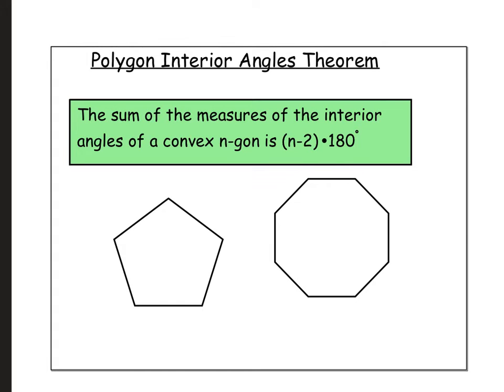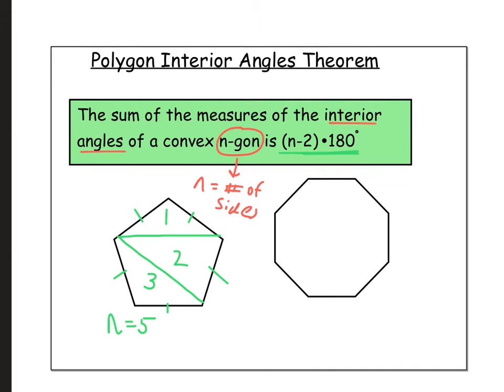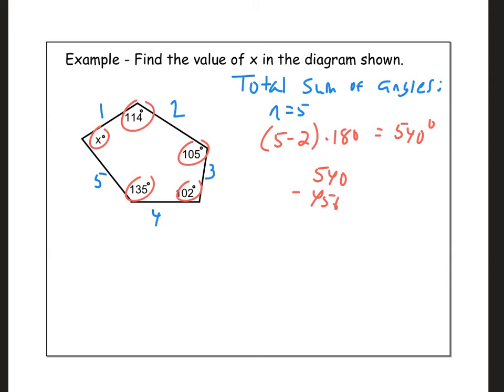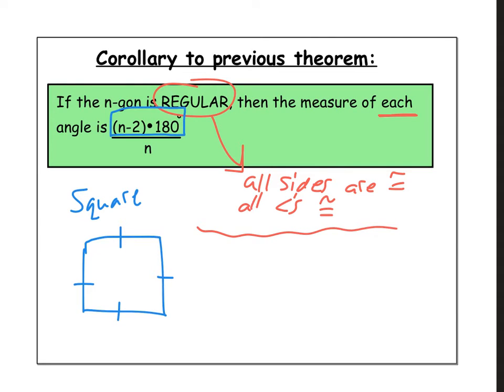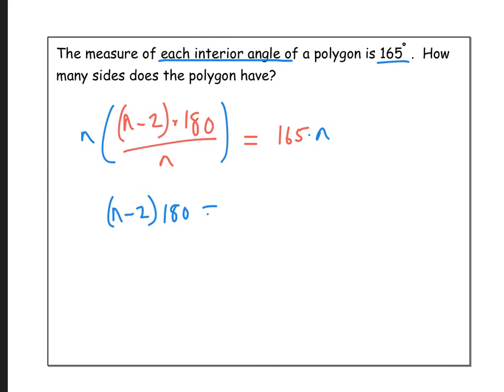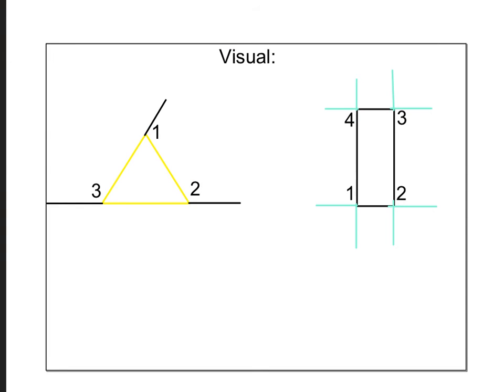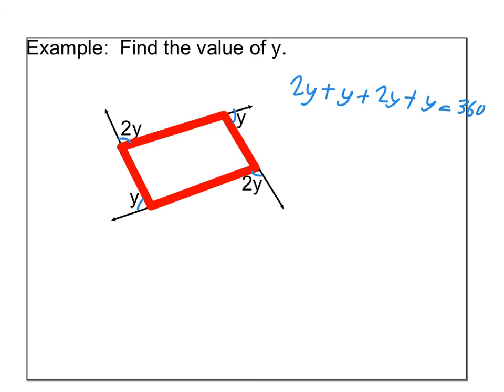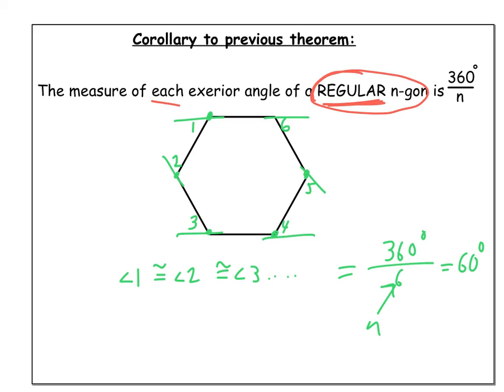G11.1 Angle Measures in Polygons